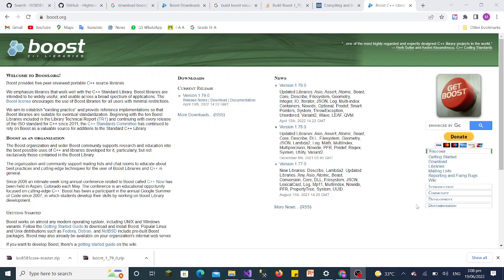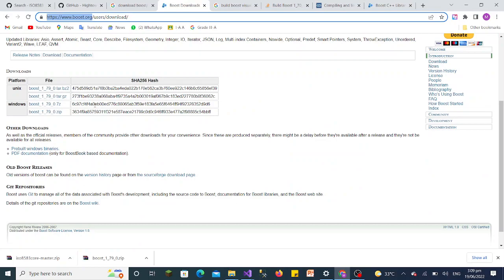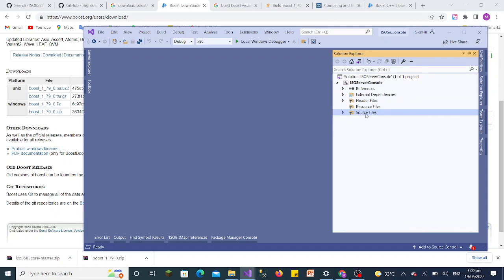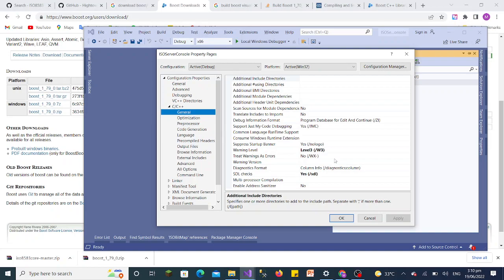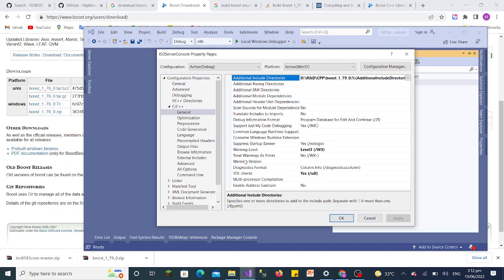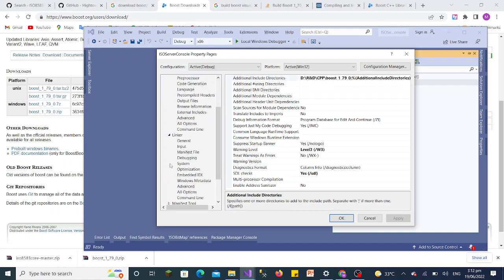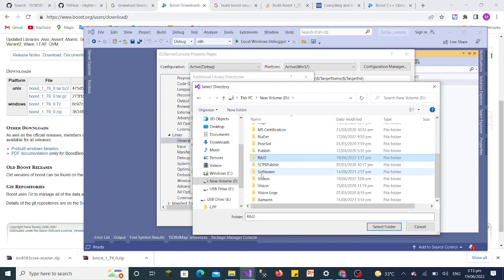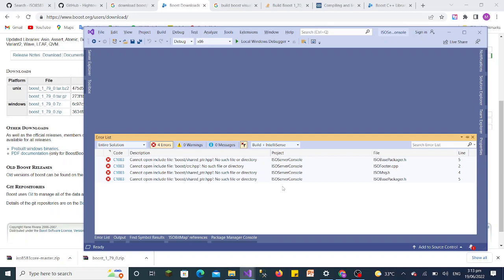How to Configure Boost C++ Library with Visual Studio 2022 | Step-by-Step Setup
In this video, we’ll learn how to configure the Boost C++ library with Visual Studio 2022 step by step. 🚀

Boost is one of the most widely used C++ libraries that provides powerful tools and extensions to the standard C++ library. Configuring Boost correctly in Visual Studio ensures smoother development and faster coding.

🔹 What You’ll Learn in this Tutorial:
✅ Download and Install Boost C++ Library
✅ Configure Include Directories in Visual Studio 2022
✅ Configure Library Directories and Linker Settings
✅ Build and Test a Sample C++ Program with Boost
✅ Fix Common Errors while setting up Boost

This tutorial is perfect for beginners and intermediate C++ developers who want to set up Boost with Visual Studio for the first time.